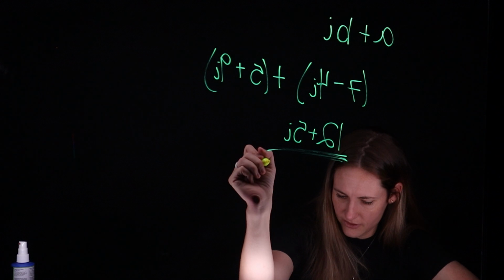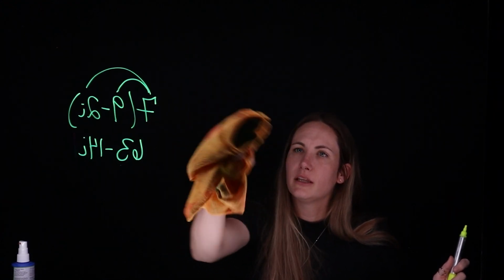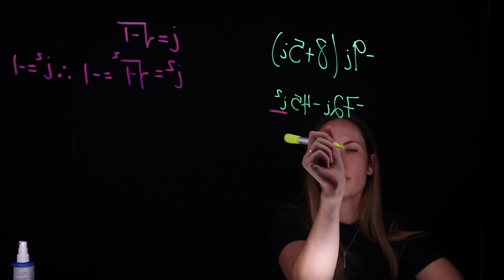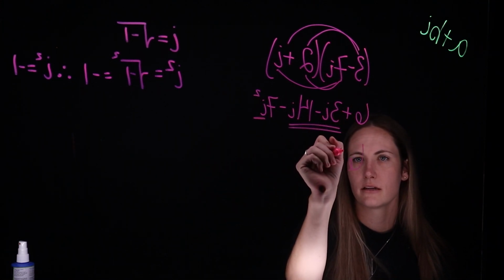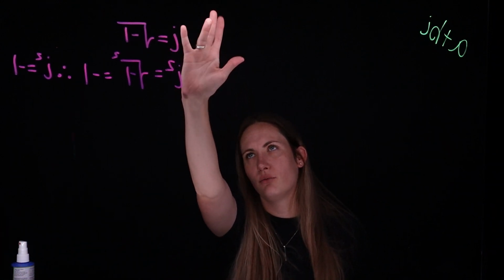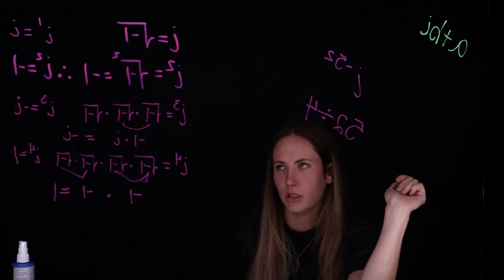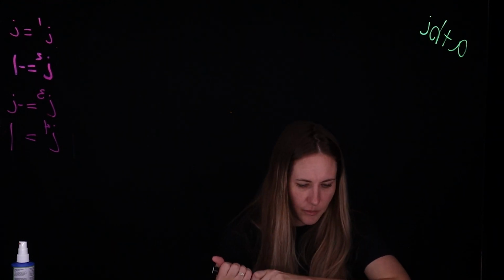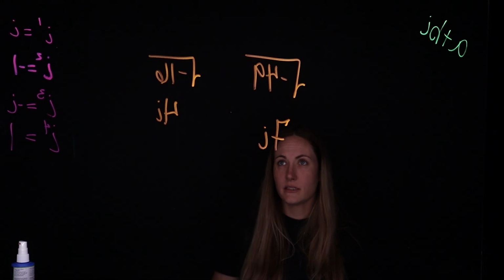1.3 Complex Numbers